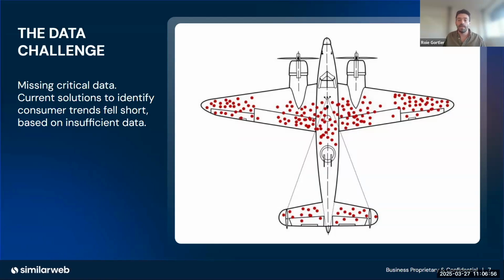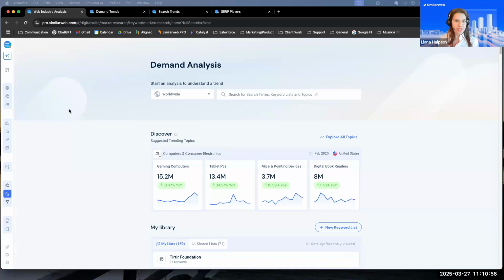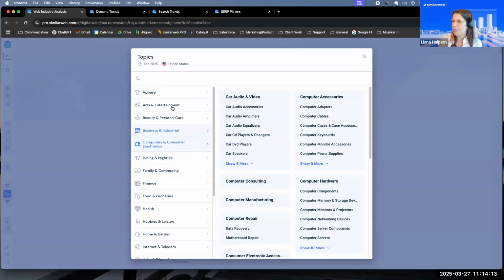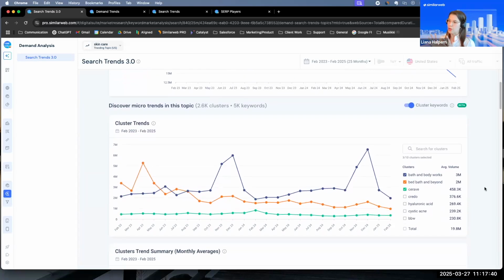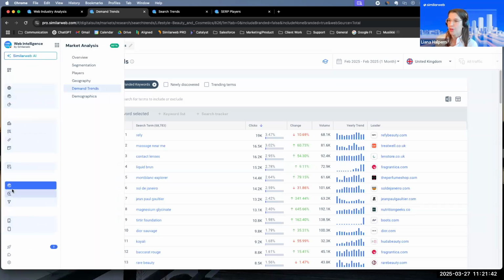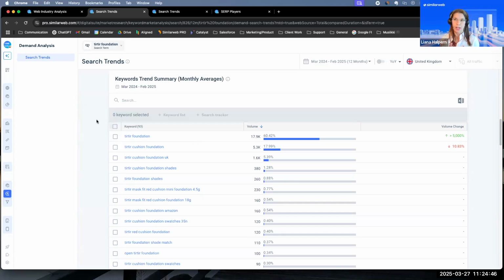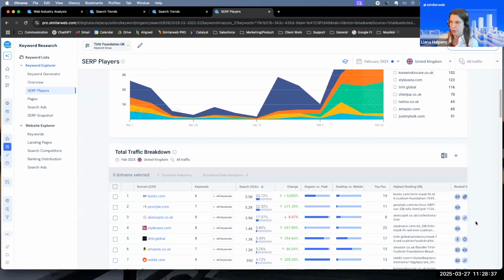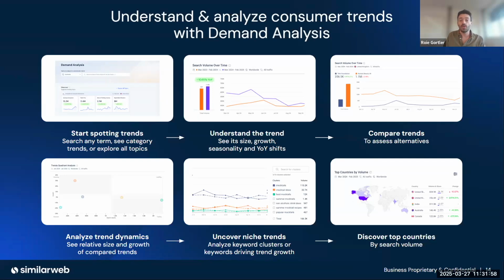Never Miss a Consumer Trend with Similarweb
Stay ahead of the curve by spotting the next big consumer trend before your competitors. In this exclusive Similarweb webinar, our experts show you how to use the Demand Analysis tool to identify fast-growing trends, evaluate their commercial potential, and turn search data into strategic decisions.

What you’ll learn:
•  How to discover emerging and niche consumer trends
•  Ways to compare trend size, growth, and seasonality
•  How to use search volume data for smarter product and marketing strategies
•  Real-world examples from industries like beauty and CPG
•  How to integrate competitive intelligence and keyword research for a complete view

Whether you're in marketing, strategy, product, or insights, this session will help you make better, data-backed decisions.

Want to dig deeper? Read more on our blog about how to uncover consumer trends using Demand Analysis